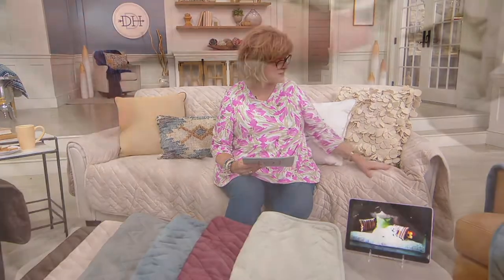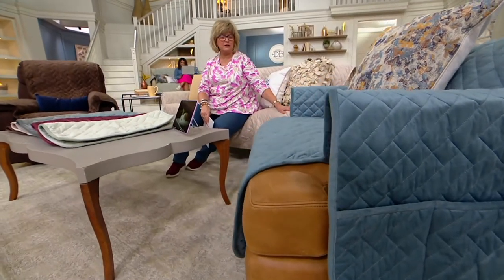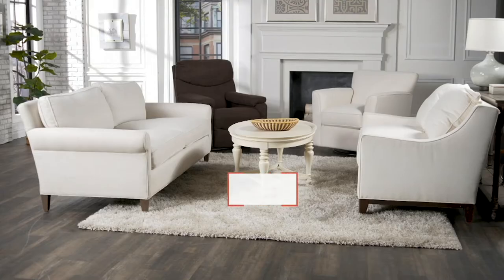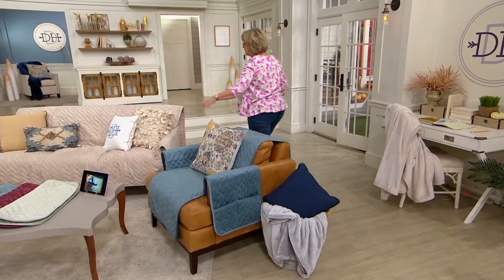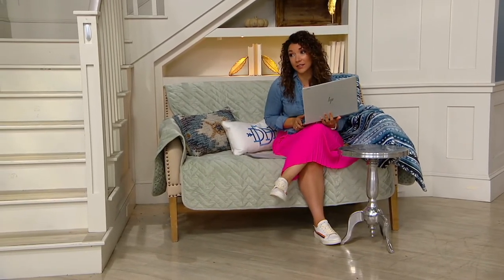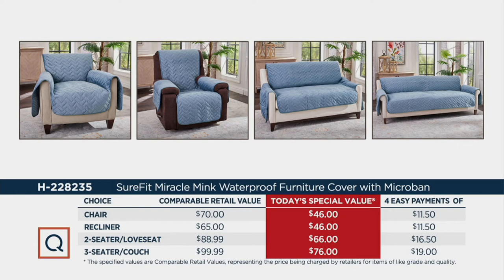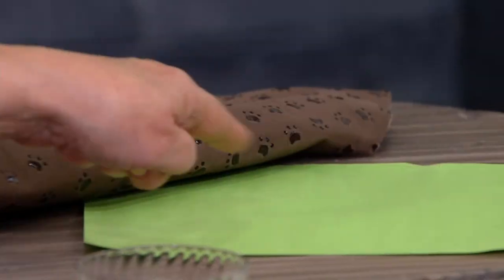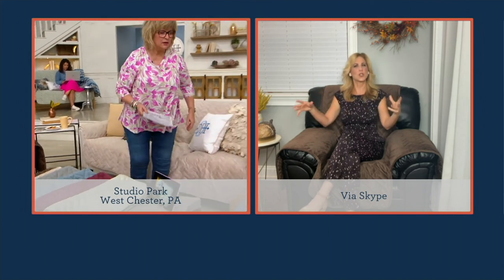SureFit Miracle Mink Waterproof Furniture Cover with Microban on QVC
SureFit Miracle Mink Waterproof Furniture Cover with Microban